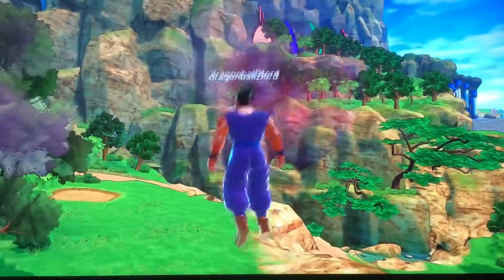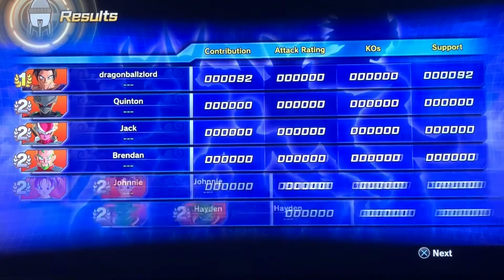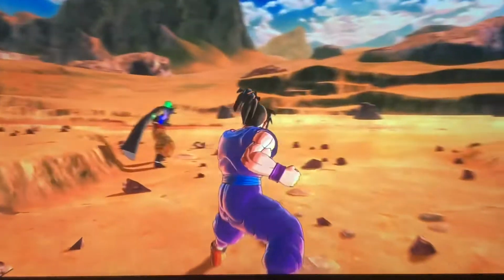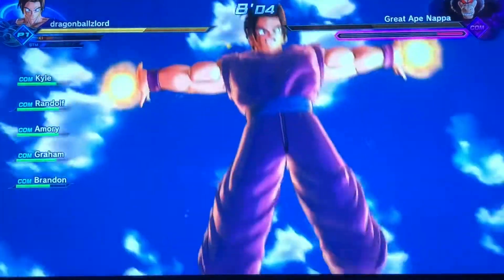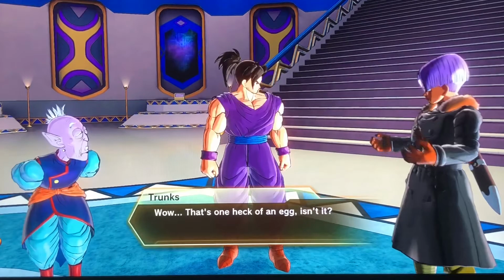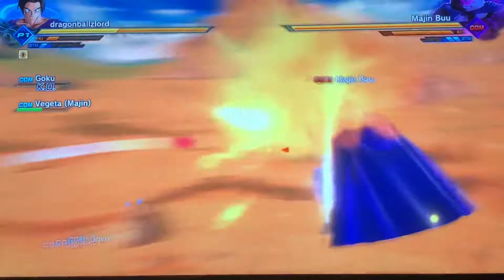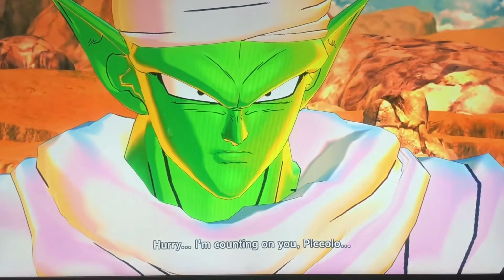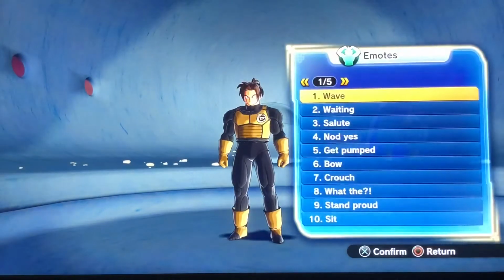Taking on the expert missions: dragon ball xenoverse 2 let’s play part 21